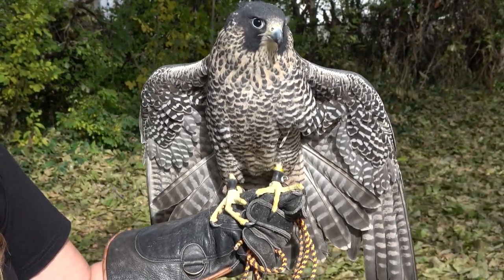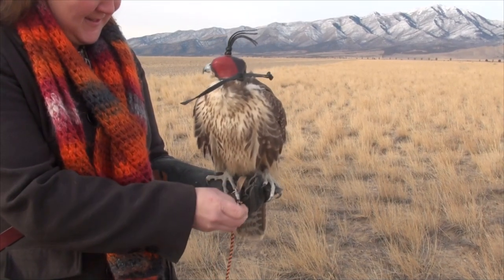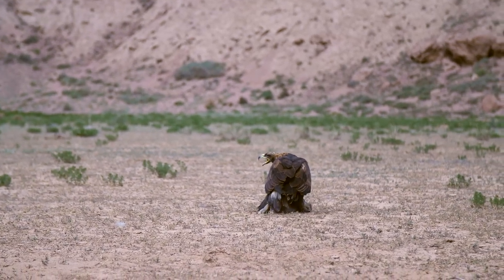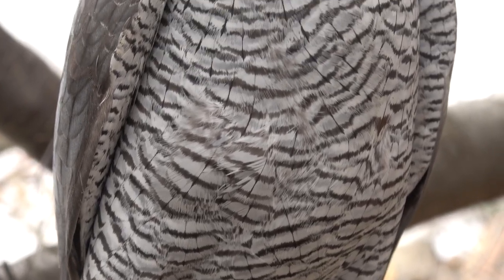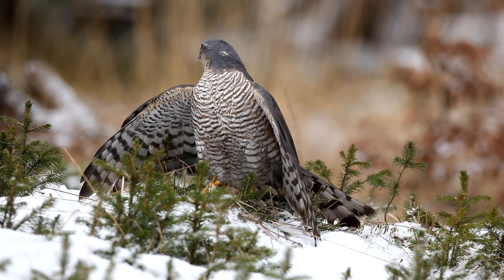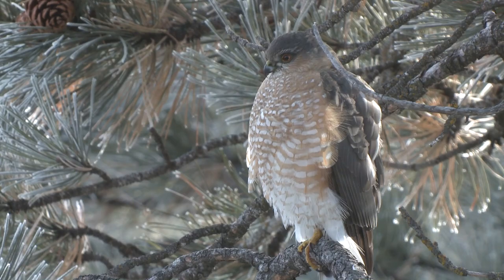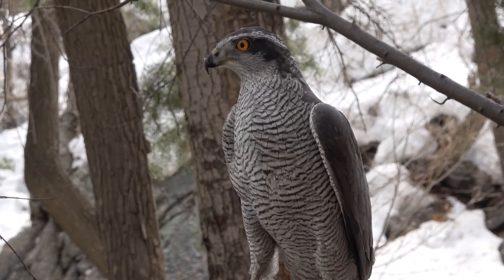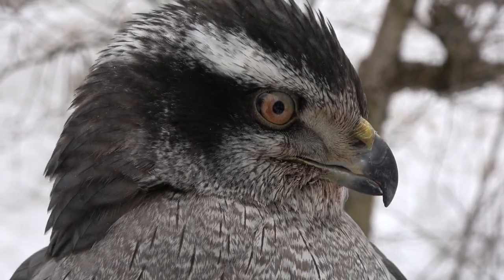Falconry: Considering an accipiter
This falconry video goes over the pros and cons when considering any accipiter as a hunting companion. Accipiters are complicated complex birds for a falconer to fly. Short youtube videos typically only showcase their positive attributes. This video will discuss both positive and negative traits to better arm a person with good information if they are considering flying one. Accipiters are the true hawks such as goshawks, shikras, sparrowhawks, coopers hawks and sharp shinned hawks.